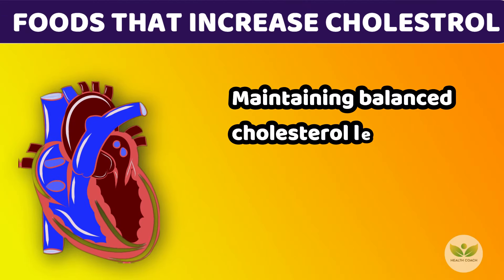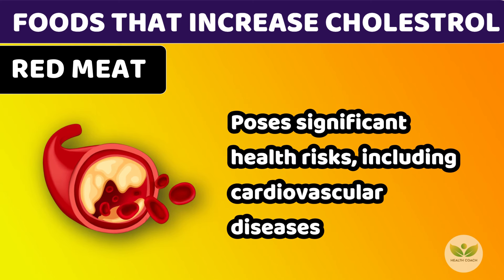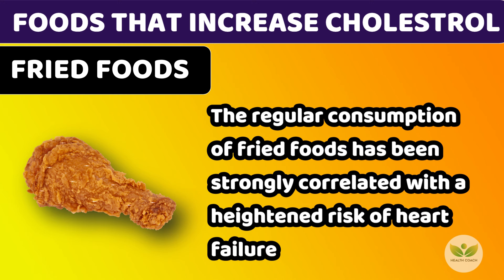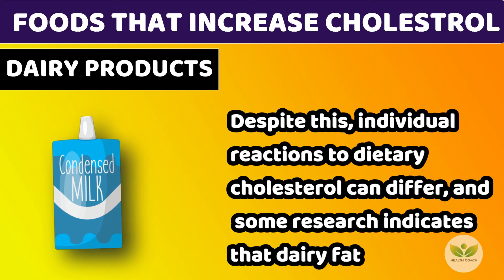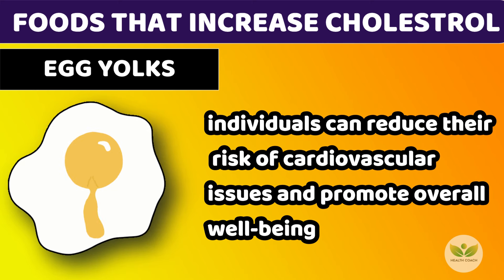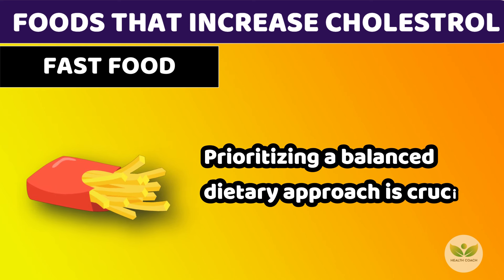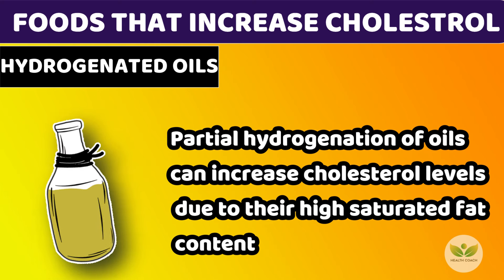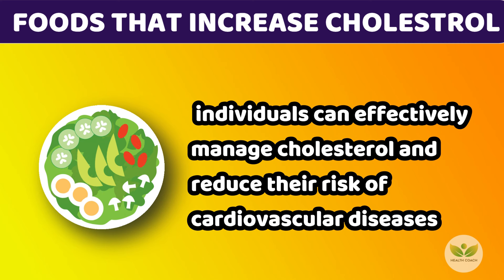Top 10 Foods That INCREASE Cholesterol You Must Avoid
00:00 Introduction
00:47 Red meat
01:46 Butter
02:35 Fried Foods
03:26 Processed Meats
04:17 Whole Fat Dairy Products
05:17 Egg Yolks
06:07 Shellfish
07:04 Fast Food
08:02 Margarine
08:55 Partially Hydrogenated Oils

Alarmingly, nearly 94 million U.S. adults aged 20 or older have borderline high cholesterol.

The waxy substance known as cholesterol, which may be found in your blood, is an essential component in the process of constructing healthy cells. While essential for various bodily functions, excessive cholesterol levels may be a silent harbinger of severe health risks.

This staggering figure underlines the importance of maintaining balanced cholesterol levels. When cholesterol levels tip the scale, they pave the way for fatty deposits in your blood vessels. These deposits grow, making it difficult for enough blood to flow through your arteries, potentially leading to heart attacks or strokes.

However, we contribute to an increase in the level of cholesterol by consuming certain foods that are high in fat. In today’s video, we've explored 10 foods that are highly dangerous for our health due to their enormous cholesterol buildup.

Always consult a dietician or a healthcare advisor before making any changes to your diet.